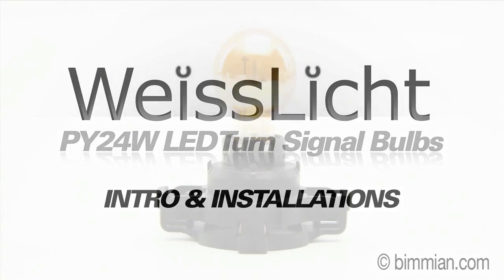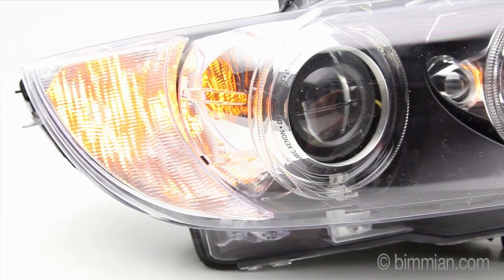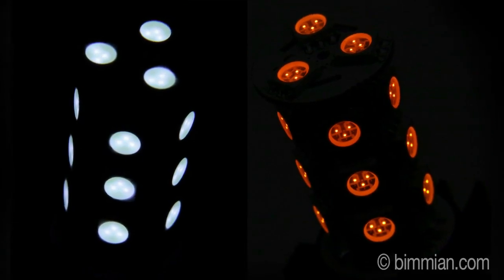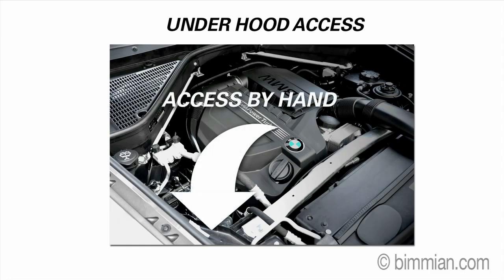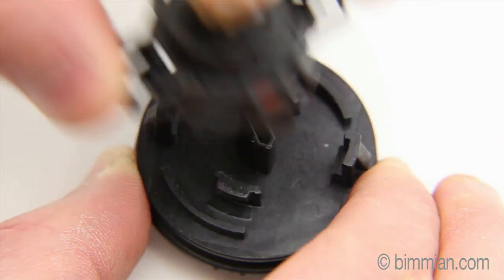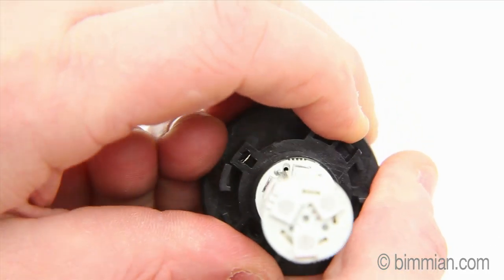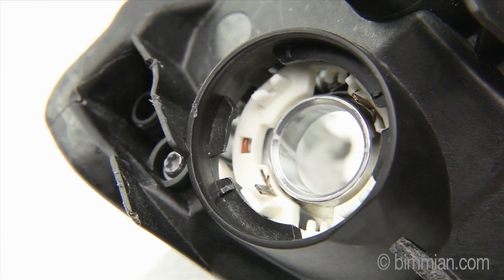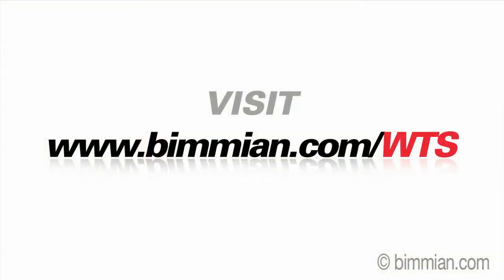WeissLicht PY24W LED Turn Signal Bulbs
Finally! A solution for those of you who have vehicles using PY24W bulbs.

As you know, this is a custom bulb designed specifically for turn signals in the newer BMW , VW, AUDI models including E92, E90, E70, E71, E89, E83 LCI, F07, F10, etc.

This forced you to be stuck using the boring, low-tech halogen bulb in your turn signal lenses.

NOT ANYMORE

Brand new from WeissLicht and proudly carried by Bimmian, is the first full-led replacement bulb for these vehicles.

These are available in either white or amber illumination colors and are GUARANTEED to be ERROR FREE.

This product carries a 1 year exchange warranty, however, due to the nature of LED technology, these bulbs will likely outlast your vehicle!